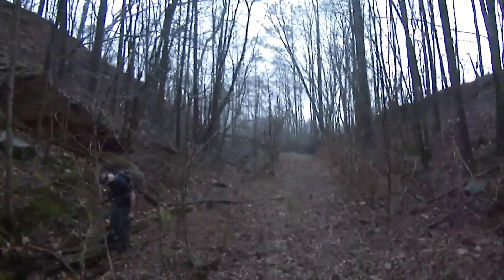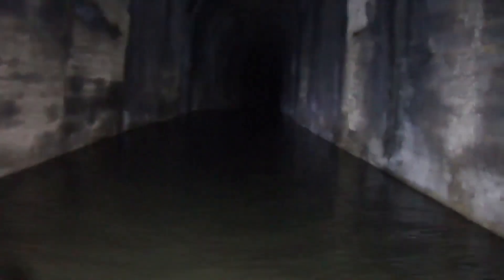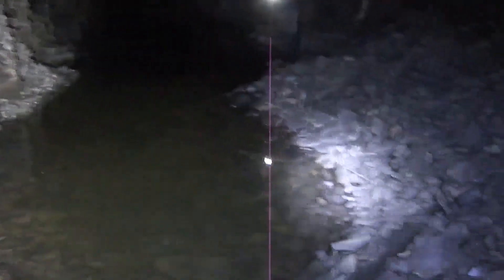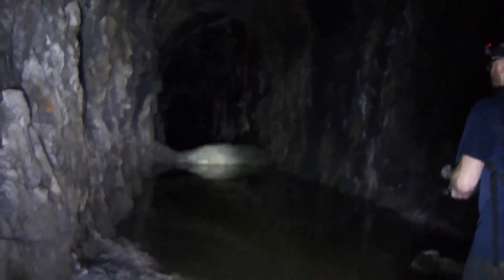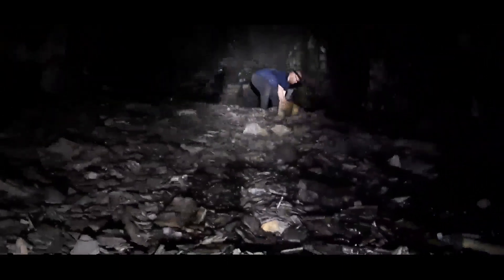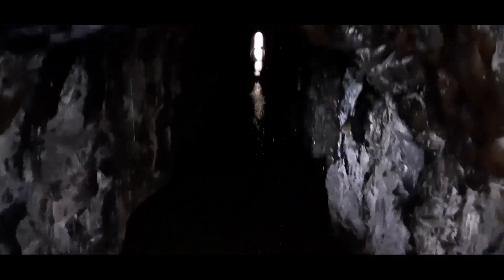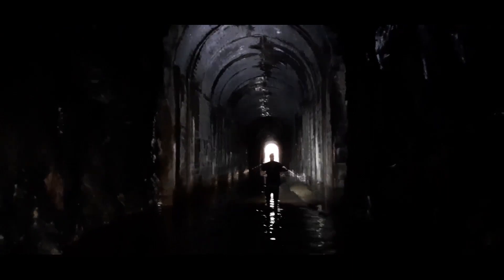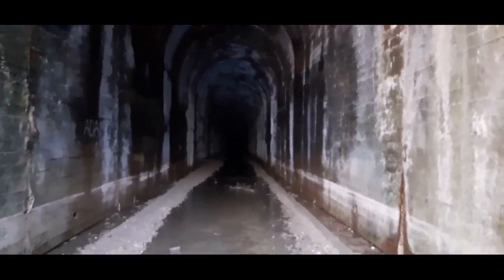Exploring An Abandoned Railroad Tunnel Over 2700 Feet Long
Exploring an abandoned railroad tunnel that opened in 1904. Once operated by the Louisville & Nashville Railroad the tunnel is over 2700 feet long.
L&N kept the tunnel in operation until it was abandoned in the early 1980's.